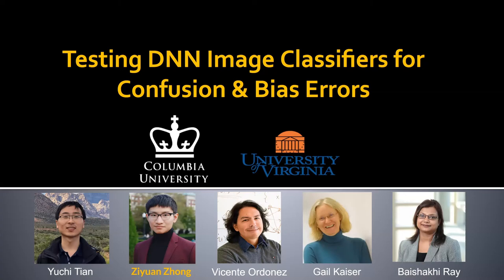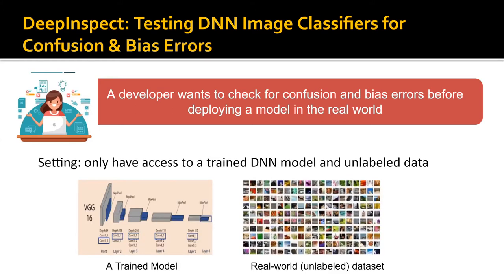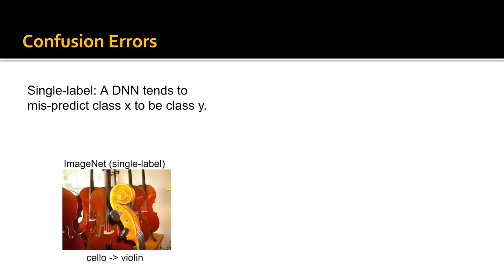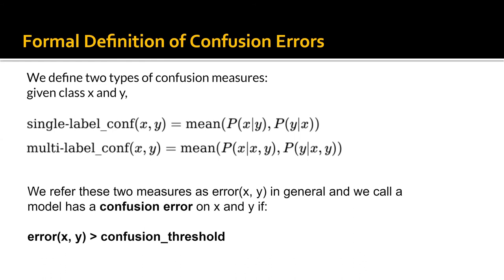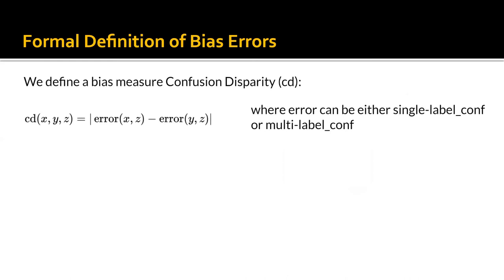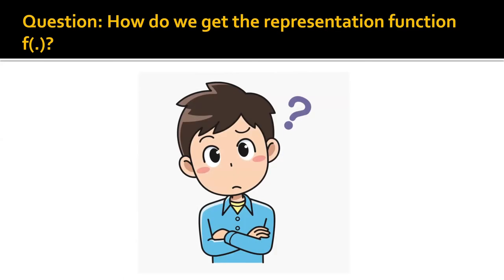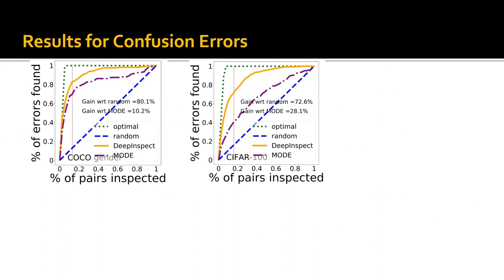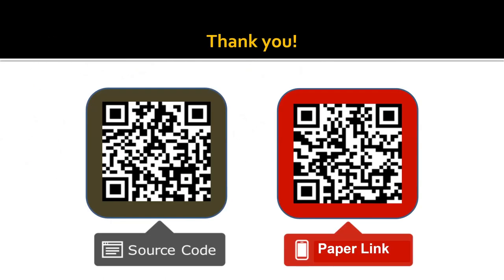Testing DNN Image Classifier for Confusion & Bias Errors